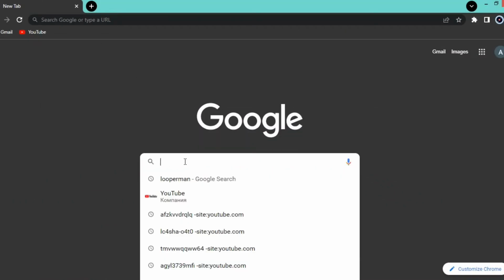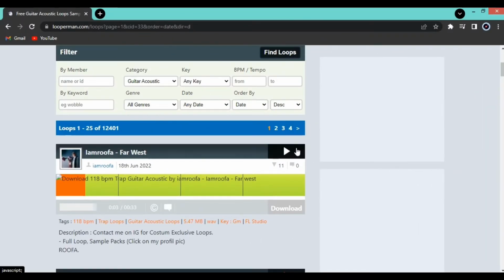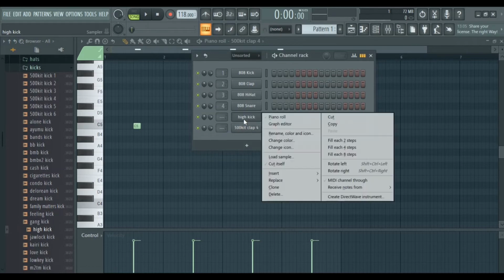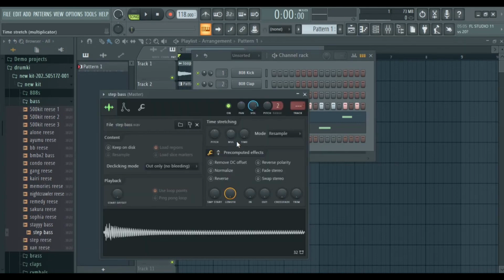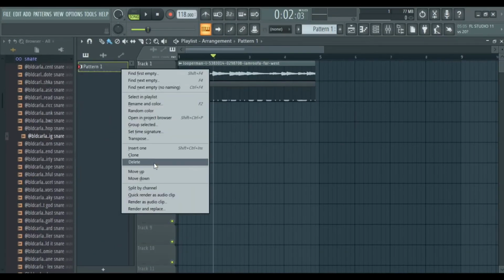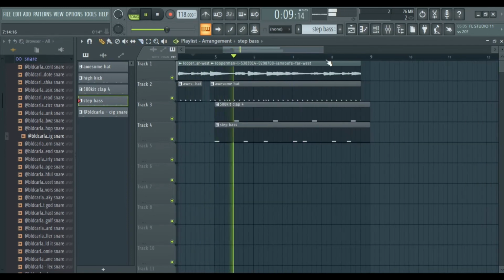HOW TO MAKE A SIMPLE BEAT IN 5 MINUTES